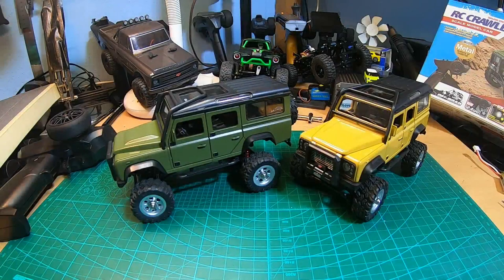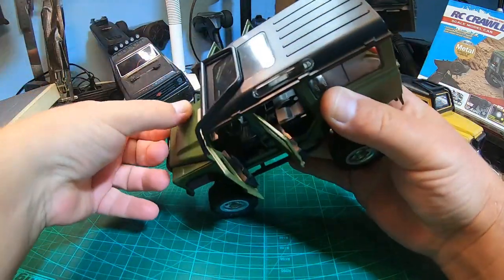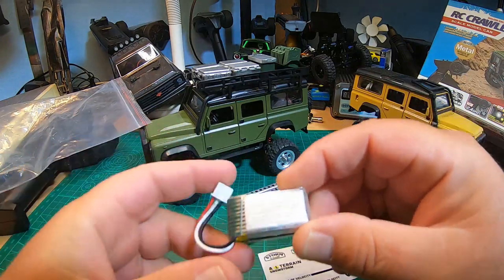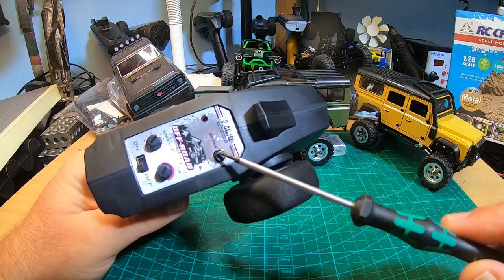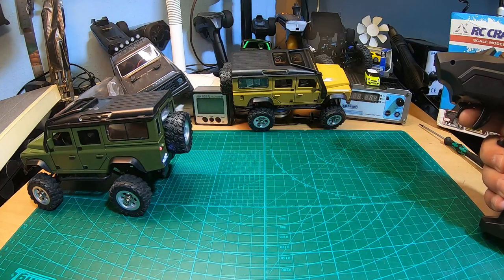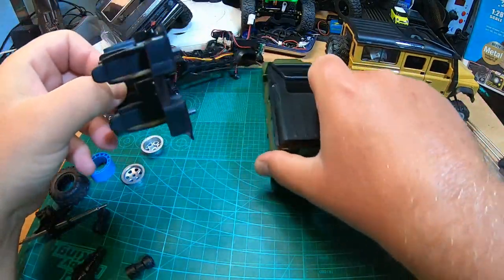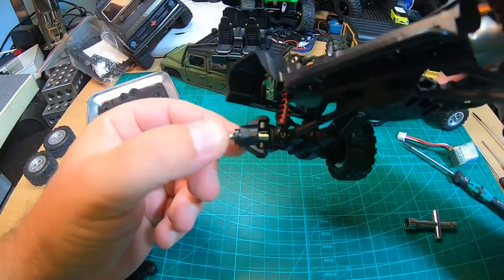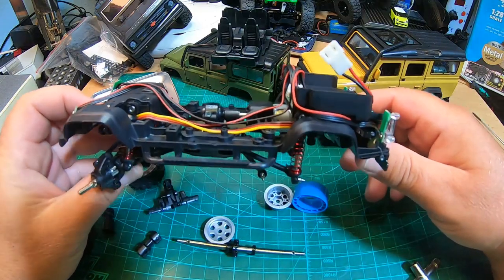Land Rover Defender 110 in 1/28: SG2801 - Bang for the Buck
SG2801 1/28 Defender: